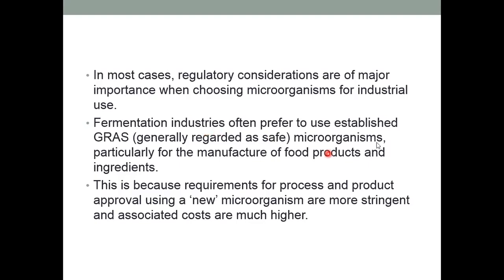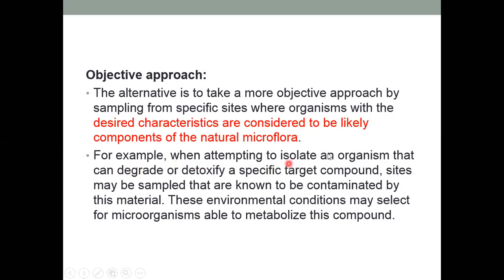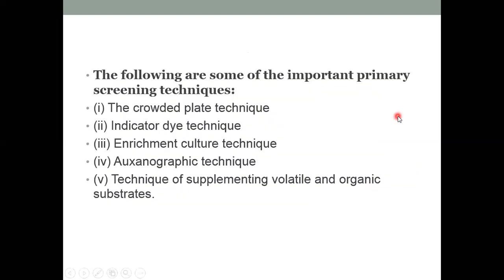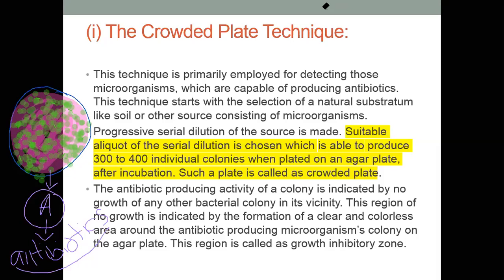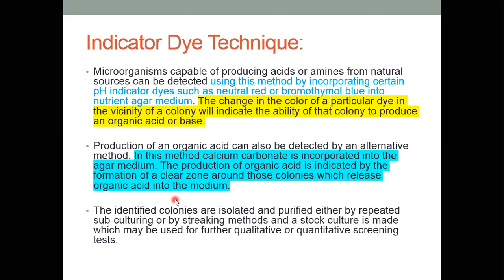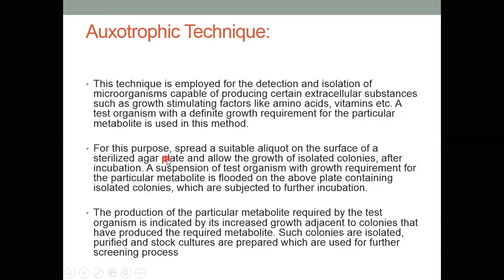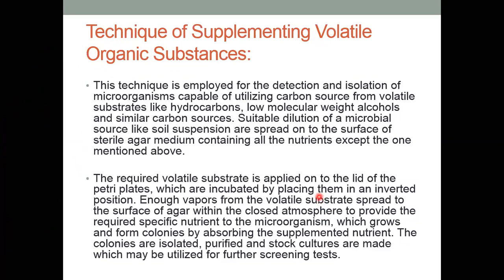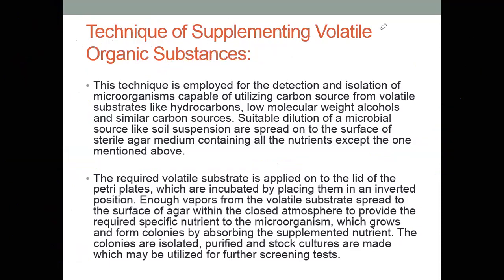Industrial micro. Isolation and screening. Part-1.rec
zoom_0 (8).mp4